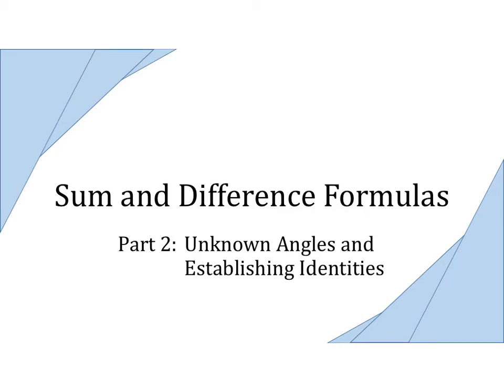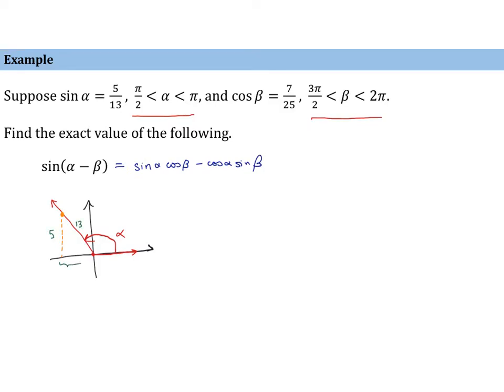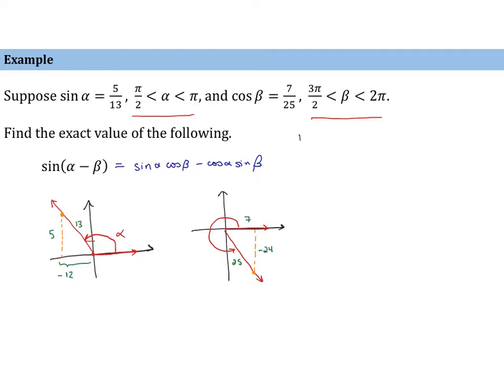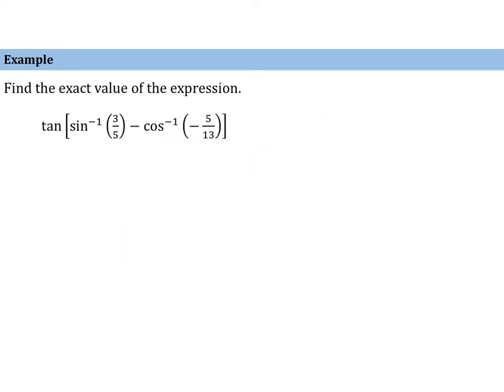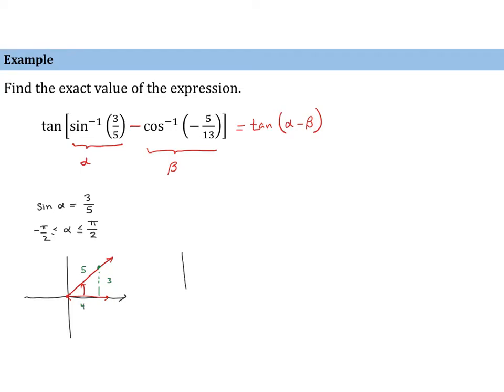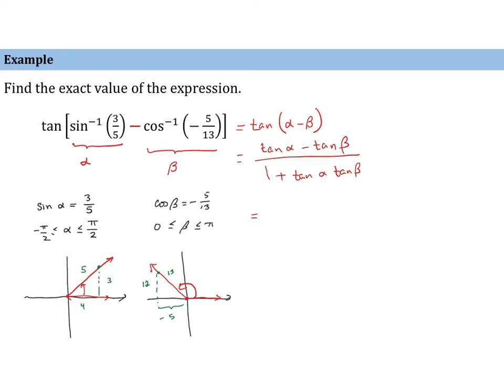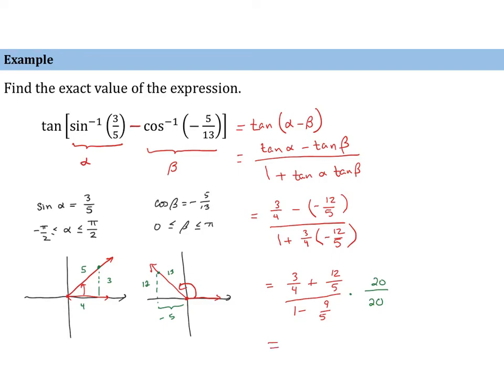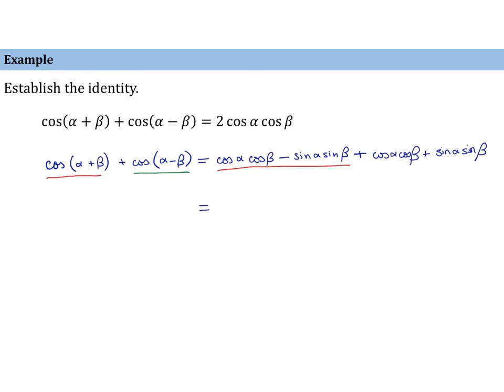Sum and Difference Formulas, Part 2: Unknown Angles and Establishing Identities